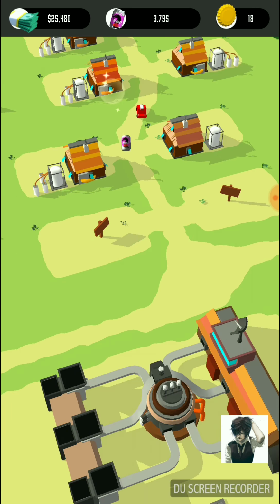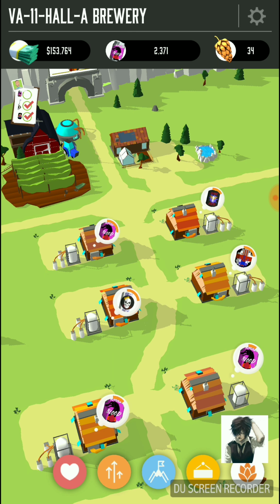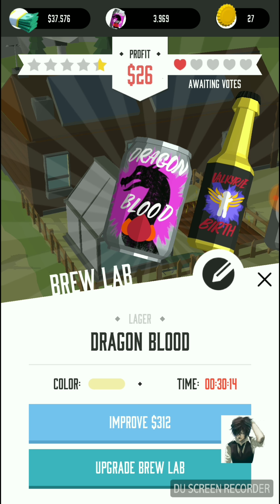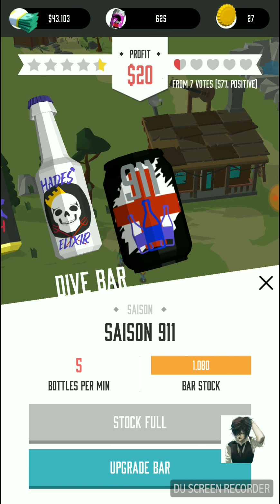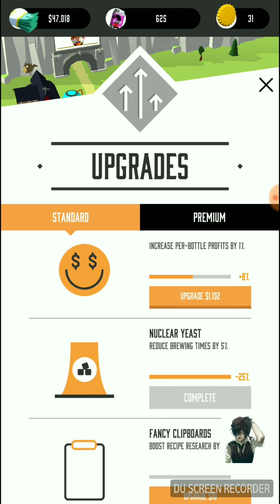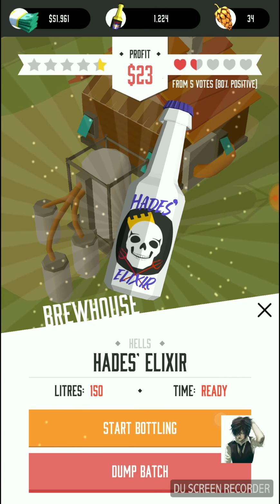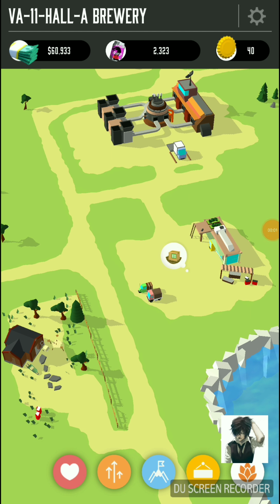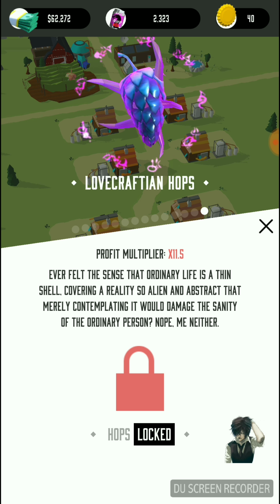Brizard! (Brew Wizard) | Brew Town #1 | Vertical Ills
Hey guys! Steam here and this video is about a really refreshing indie game I wanted to play and show off. It's a resource manager and a semi-clicker experience that makes for a fun time!

It's free so feel free to check it out if it looks like something you would enjoy.